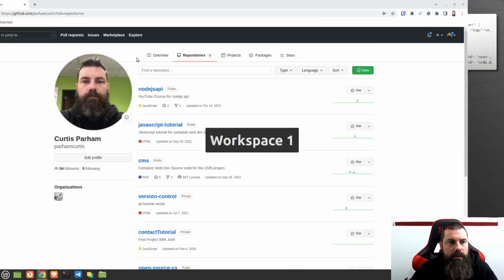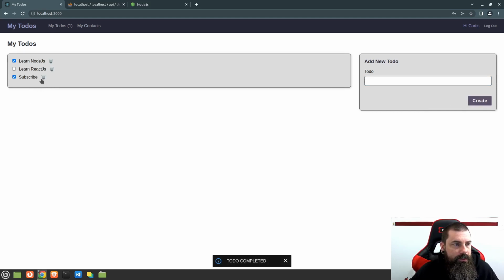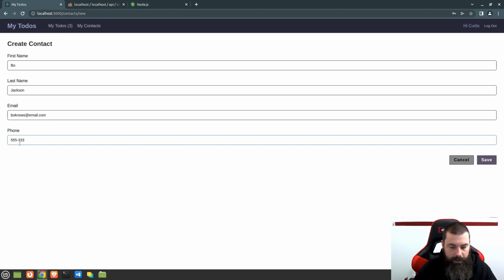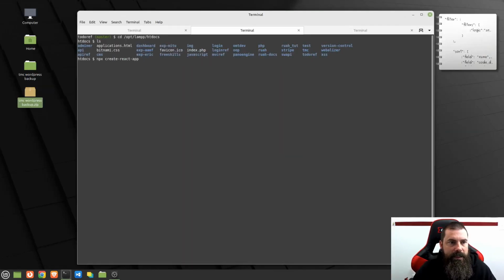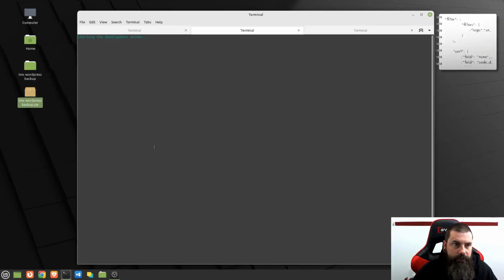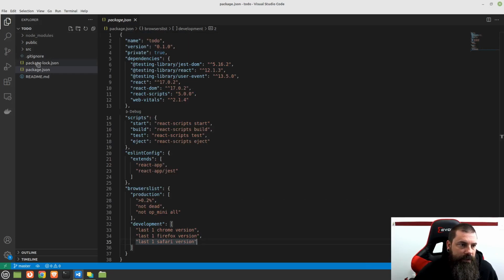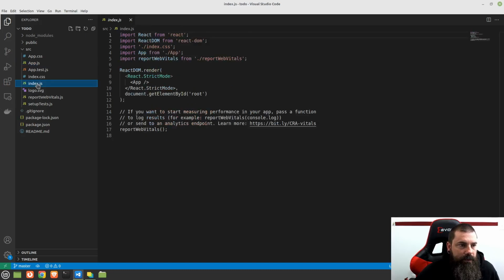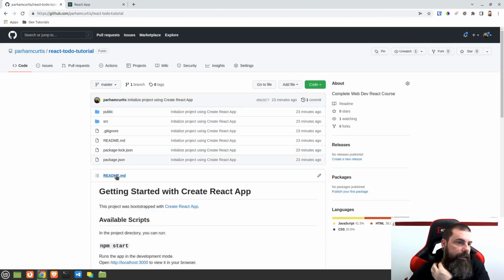Web Dev 11 - 1 React Intro & Setup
We are building a todo application with ReactJS that uses our Nodejs api that we building the last video.

HTML
CSS
Javascript
PHP
OOP PHP
MYSQL
Git
MVC
Node.js
React.js

HTML,CSS,Javascript,PHP,OOP PHP,MySql,Git,MVC,Node.js,React.js